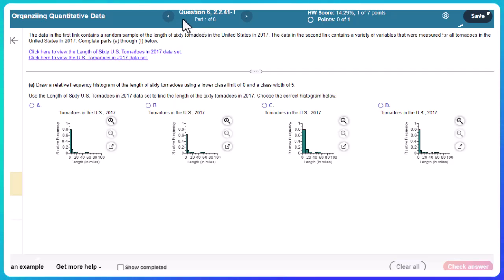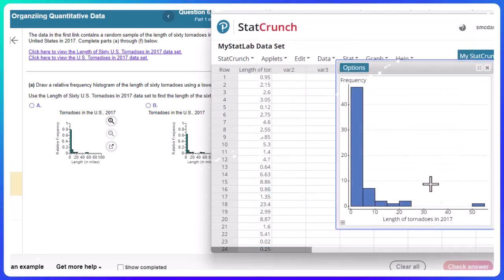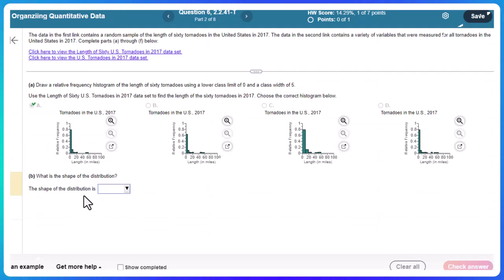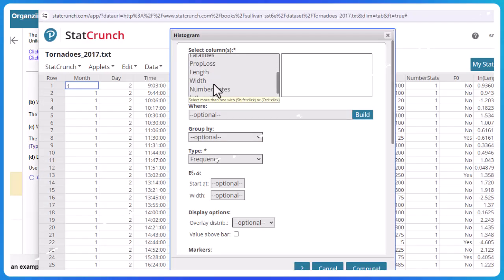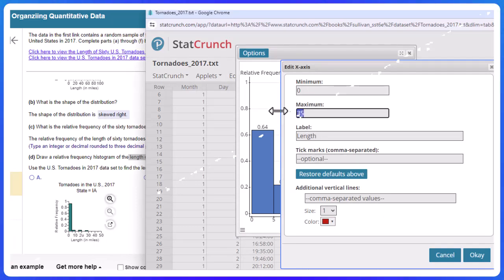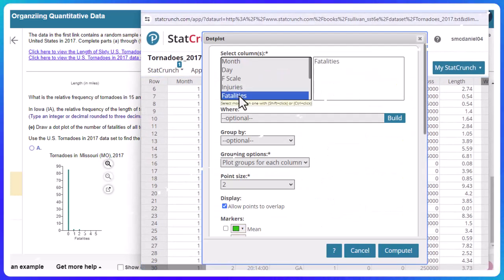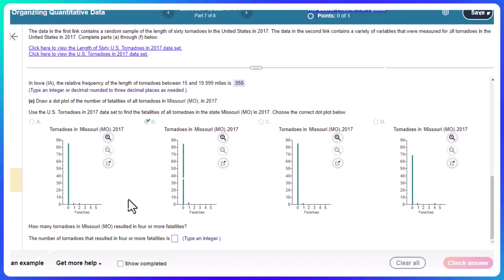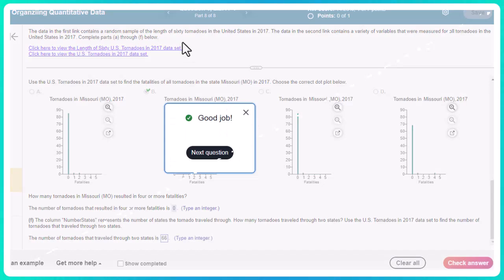HWH_2-2-41T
The data in the first link contains a random sample of the length of sixty tornadoes in the United States in 2017. The data in the second link contains a variety of variables that were measured for all tornadoes in the United States in 2017. Complete parts​ (a) through​ (f) below.